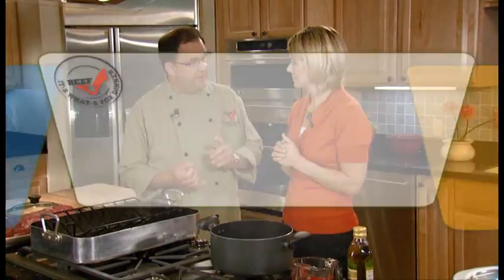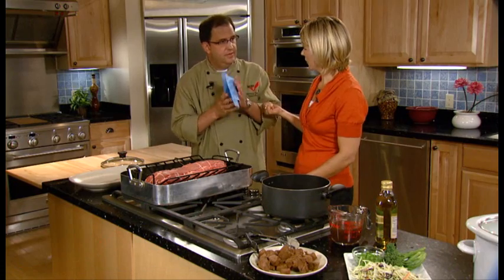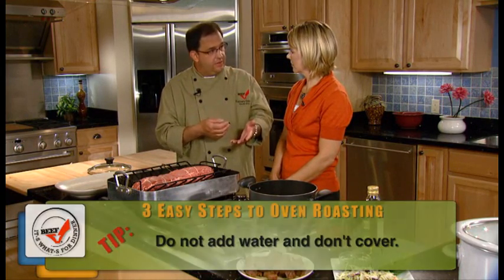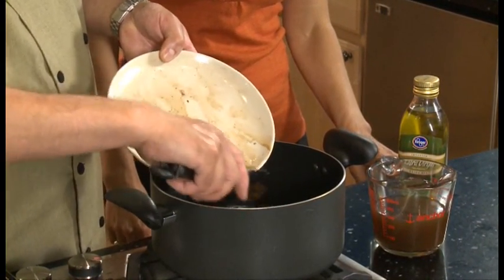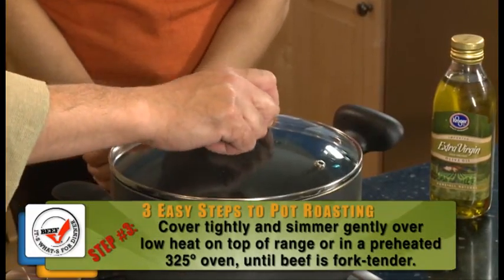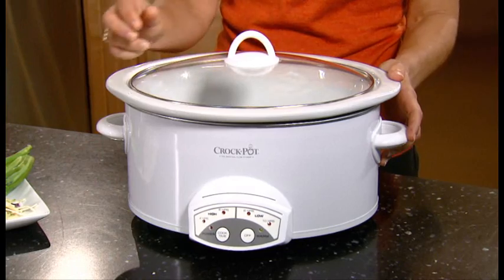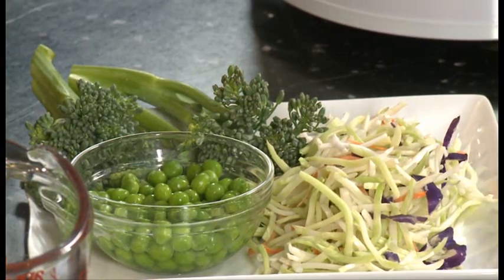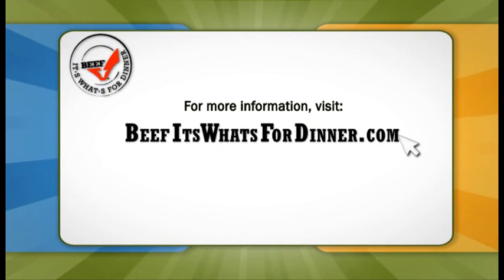Your Oven and Pot Roasting Questions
Chef Dave and Registered Dietitian Shalene answer some of the common questions when it comes to oven roasting and pot roasting beef. Although oven roasting requires more time, roasting is the simplest method because it requires little attention. With pot roasting, the final result is tender beef that melts in your mouth and warms you through and through. For simple meal ideas, nutrition and cookery information, visit BeefItsWhatsForDinner.com.